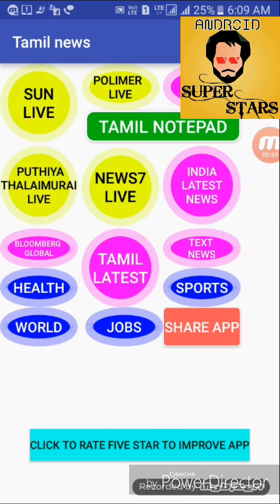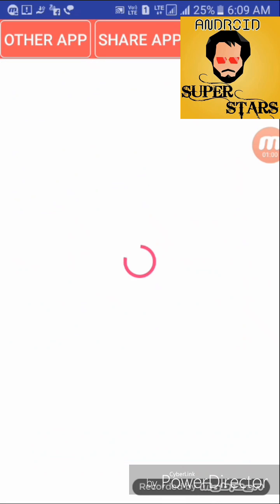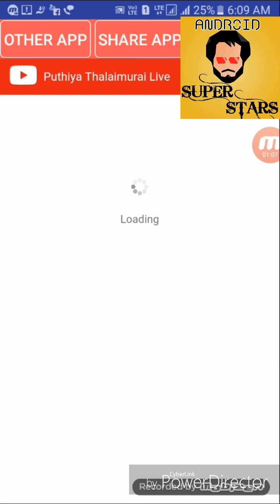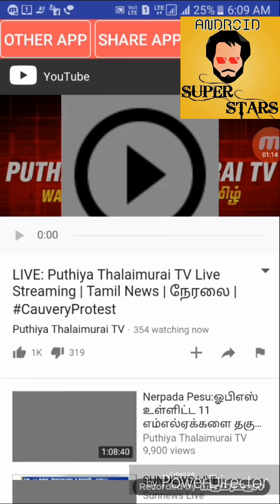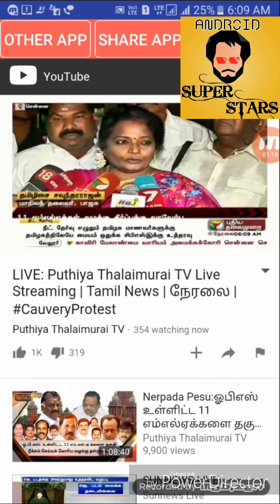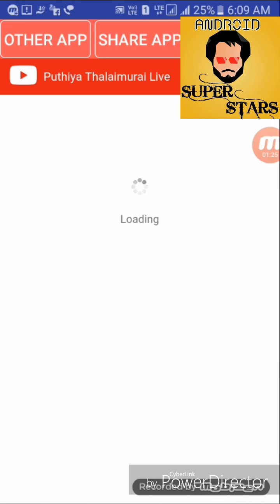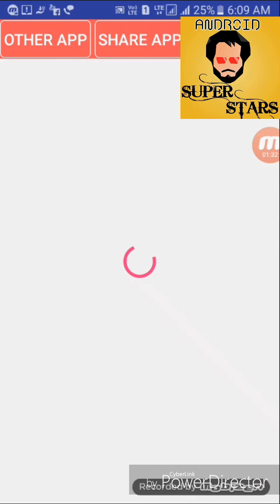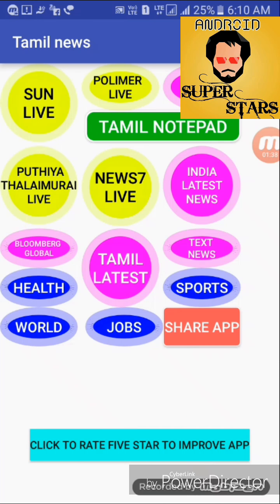how to see all tamil news channel in one app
❤தமிழ் நெஞ்சங்களே❤